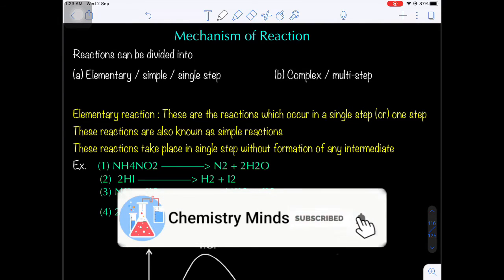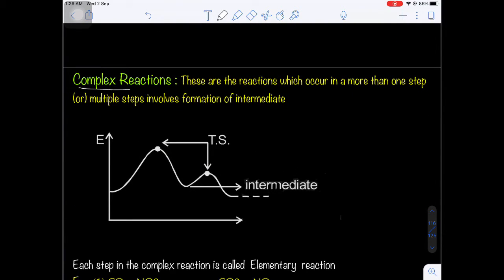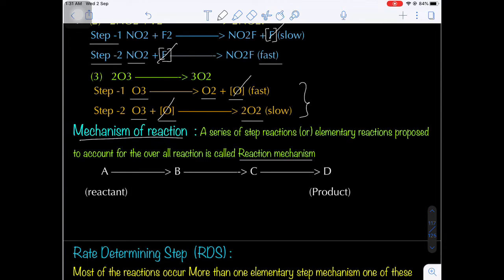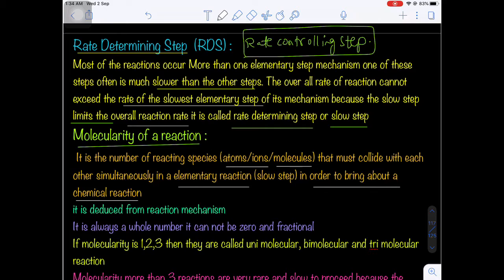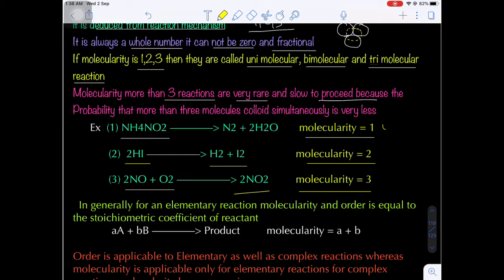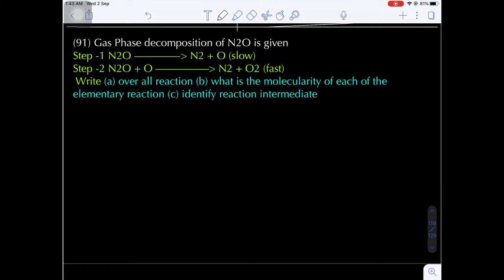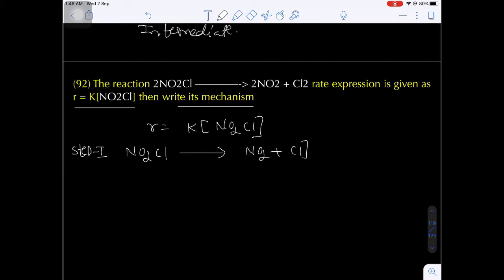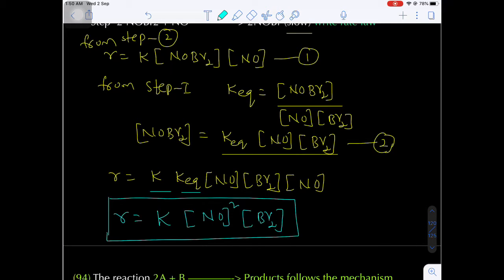Molecularity and Reaction Mechanism (Chemical Kinetics -12) By SR Sir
Notes for this video is given in the below link👇🏻👇🏻